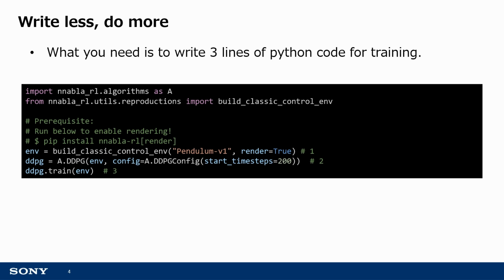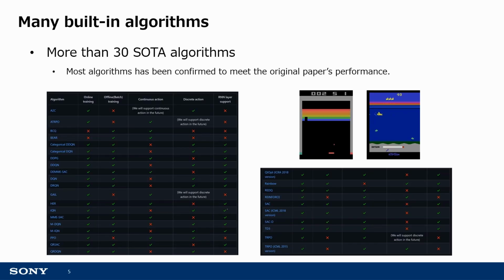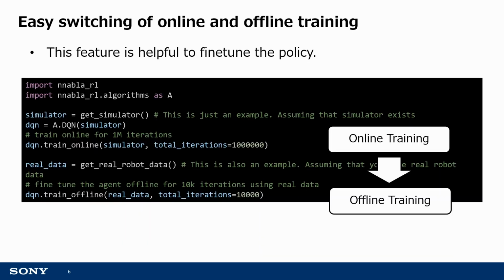Introduction to nnablaRL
In this video, we give a broad overview of Sony's deep reinforcement learning library, nnablaRL.

Sony has launched a video channel to introduce information related to Neural Network Libraries an open-source deep learning framework software provided by Sony In addition to tutorials and tips on Neural Network Libraries, we will be providing information on the latest deep learning technologies (lectures, introduction of cutting-edge papers).

The Neural Network Console an intuitive GUI-based deep learning development environment also provided by Sony, has a very popular YouTube channel Do check that out as well!